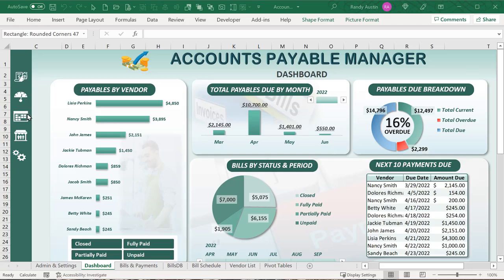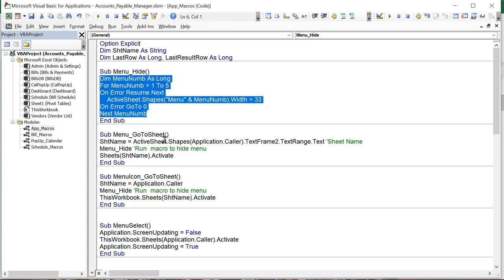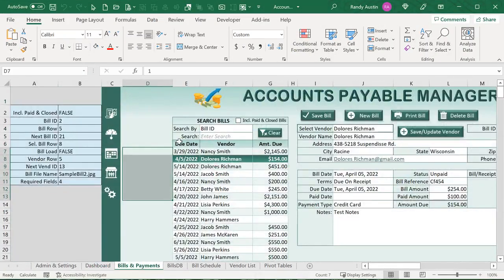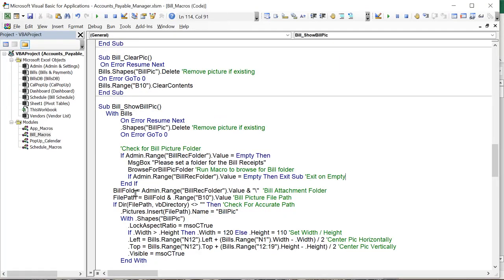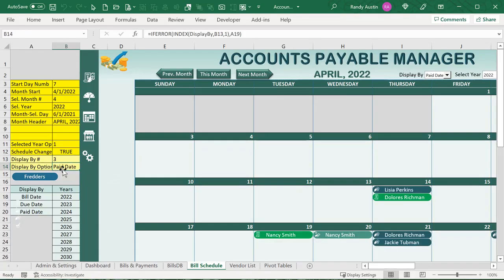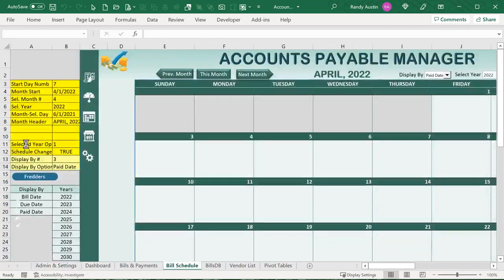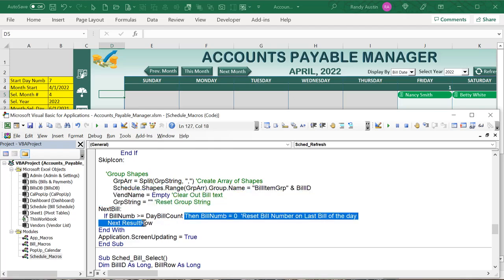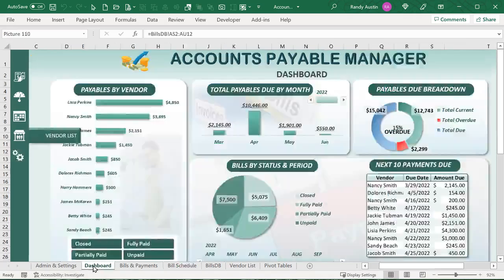Excel Dashboards: The Ultimate Guide (FREE TEMPLATE)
Terlalu keren !!! Tutorial lengkap membuat dashboard Excel custom. excel dashboard tutorial fypyoutube fypシ゚viral